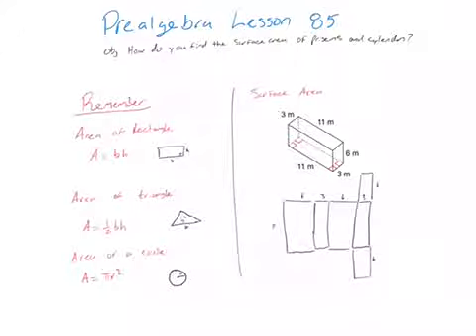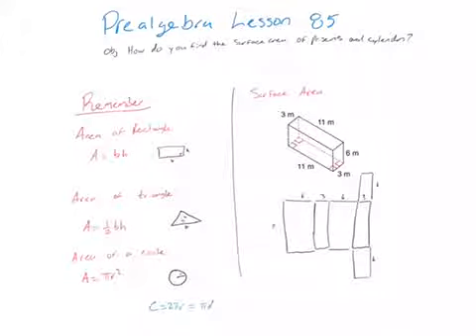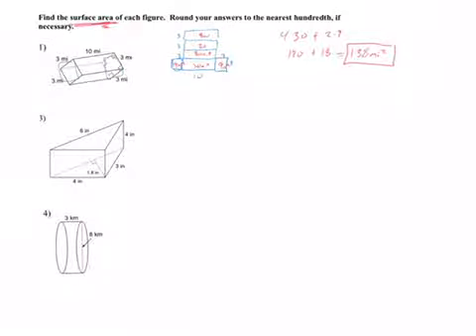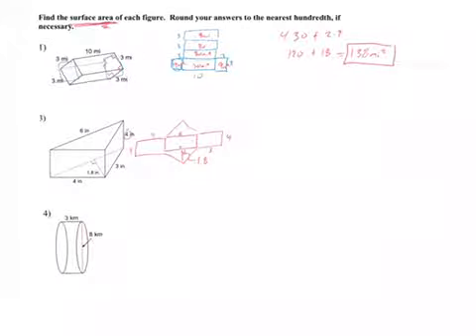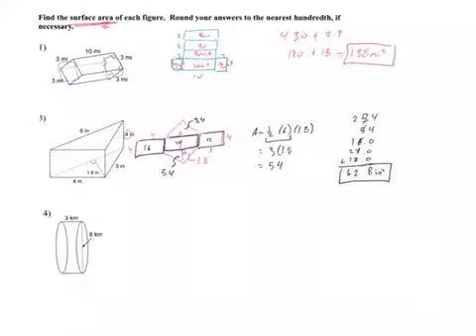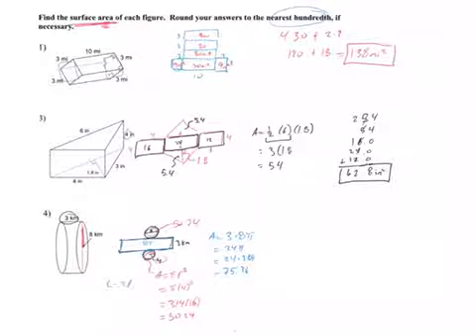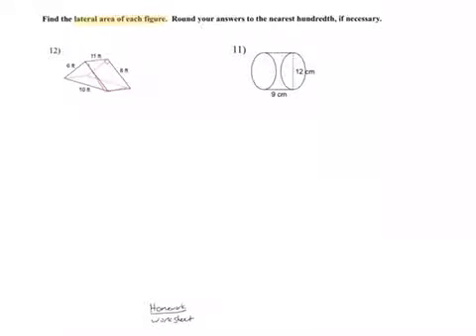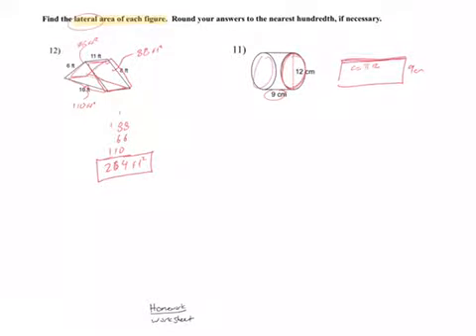Prealgebra Lesson 85